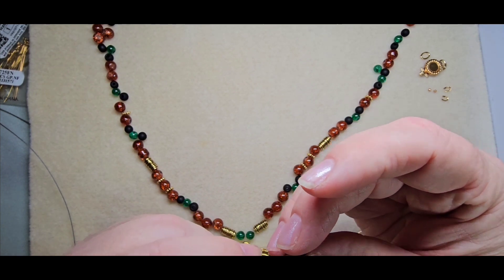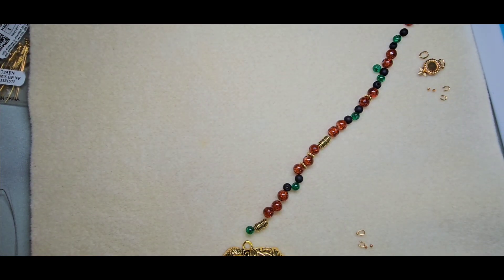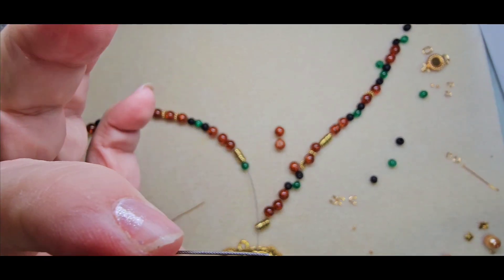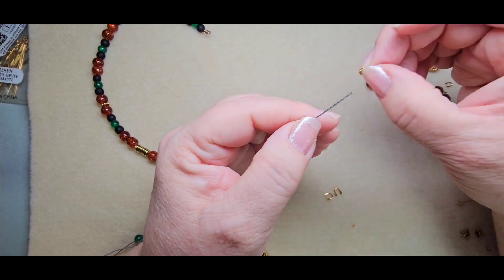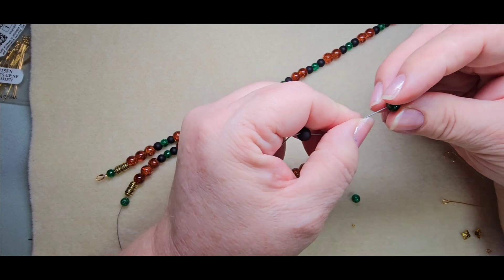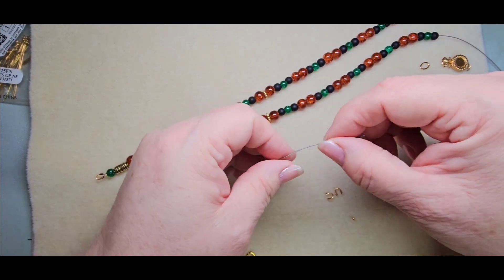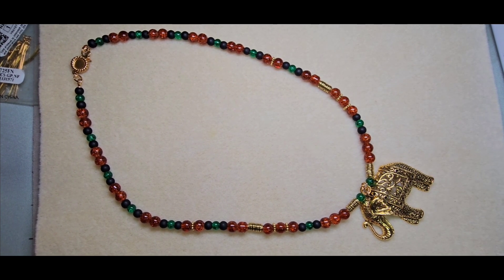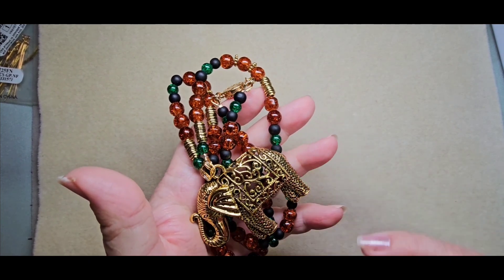Elephant Necklace from Curated Bead Box November 2024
$20 a month. They curate a new theme every month.

All the beads came from this box.

ETSY.Sparklys26

facebook Sparklys